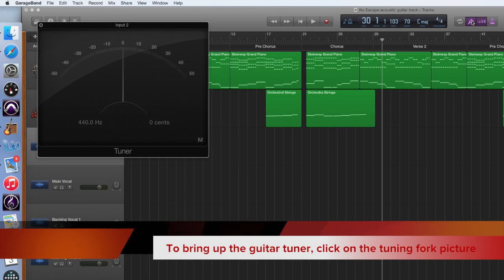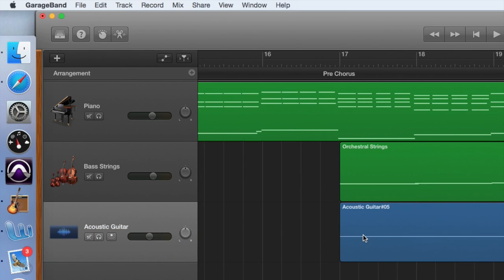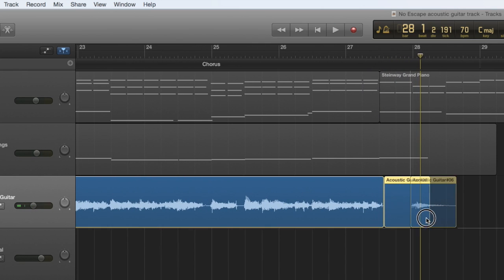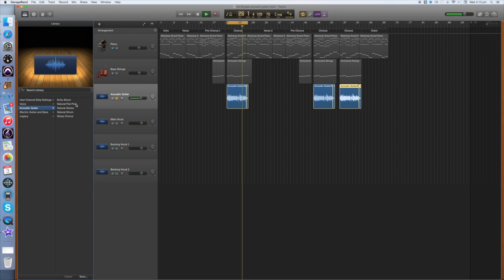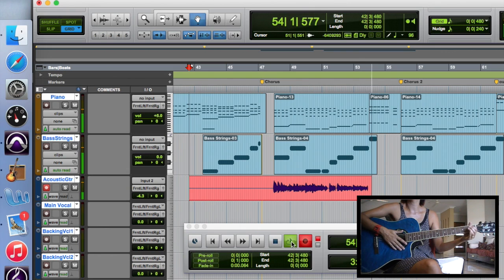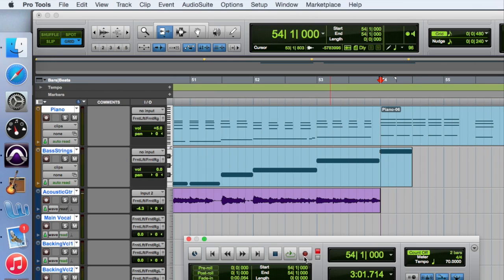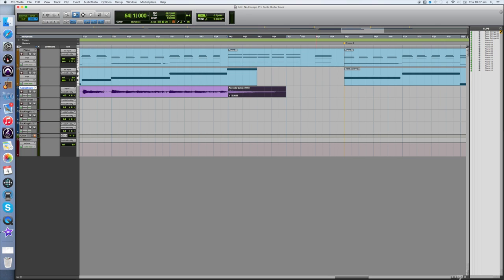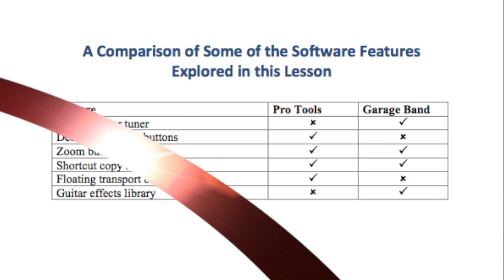5: Laying Down the Acoustic Guitar Track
Learn how to record an acoustic guitar track in Pro Tools and Garage Band